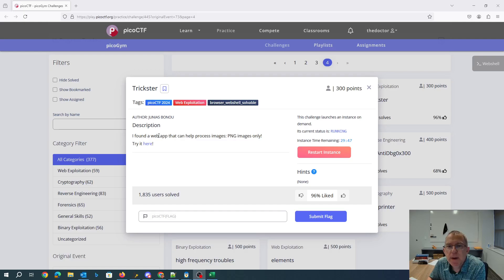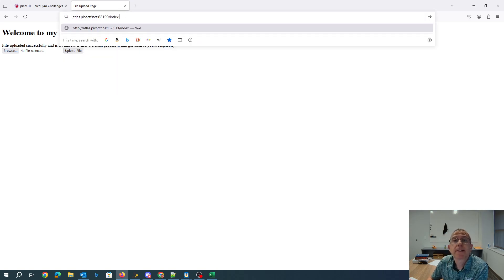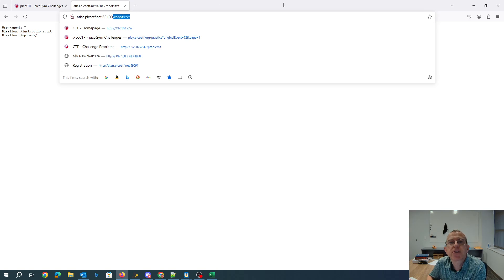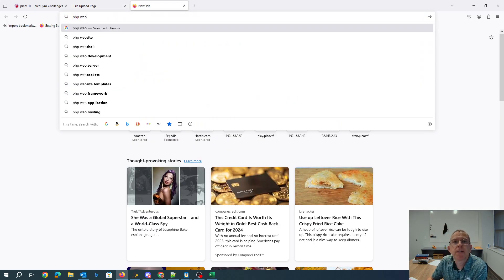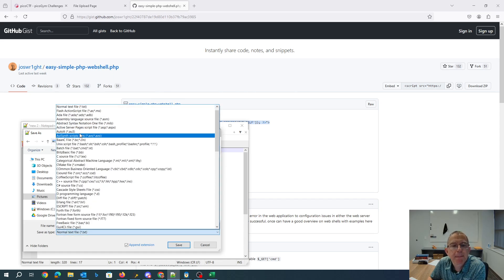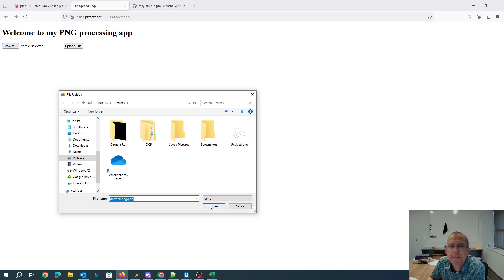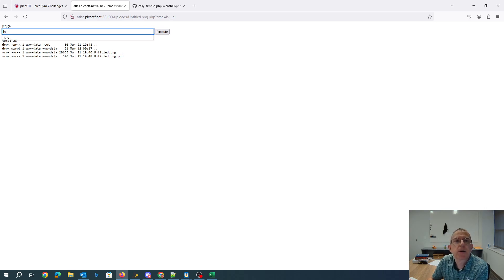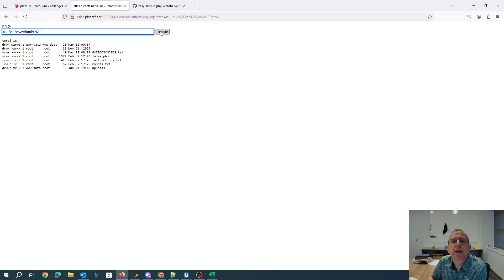pico2024 trickster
Uses robots.txt to find the uploads folder and upload a PHP webshell to run arbitrary commands on the webserver. To pass the tests, need to add PNG to the beginning of the file and have the filename end in .png.php